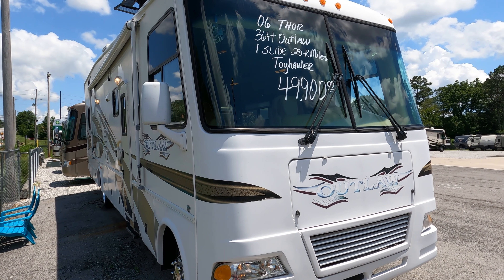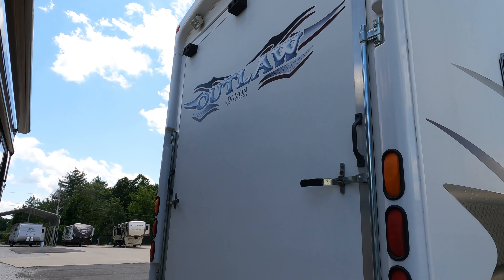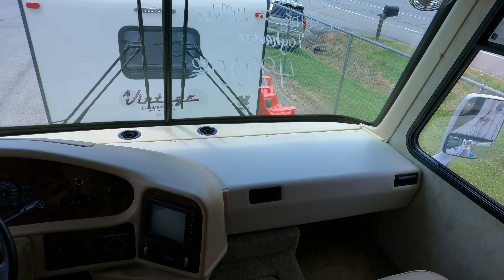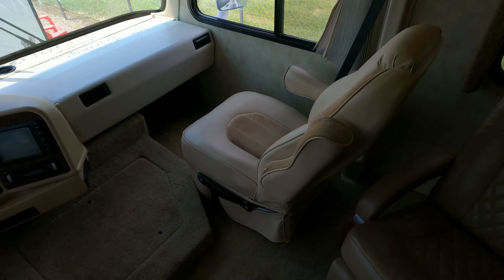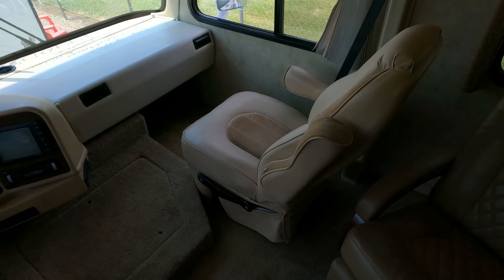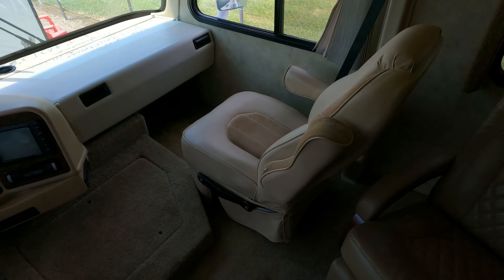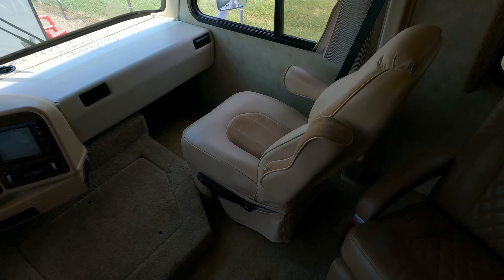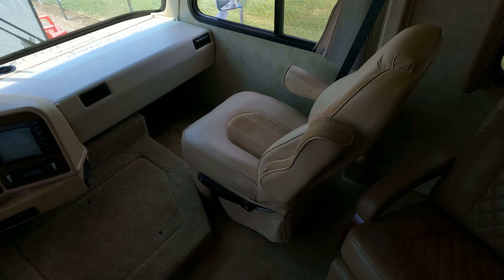2007 Damon Outlaw 3611 Class A Gas Toyhauler, Slide Out, 20K Miles, 10ft. Garage, Sleeps 6, $49,900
to verify availability of this unit and to view our current inventory of used RV's

Year: 2007

Stock # 5841

VIN : 1F6NF53Y960A11108

Make: Damon / Thor

Model : Outlaw

Model Number :3611

Length : 37 ft. 8 in.

Slide Outs : 1

Miles: 20,984

Chassis: Ford

Motor Size: 362 HP 6.8 Liter Triton V10

Furnace : 1

Air Conditioners : 2

Sofa : Sleeper Sofa

Table : Booth (Makes Bed)

Water Heater :  6 Gal.

Master Bedroom Bed Size :  Queen Loft Bed in Garage

We offer you two options on how to buy this RV . Option A is $49,900 which is haggle free / firm (no matter if you pay cash, finance and or trade) Includes a inspection by our RV Techs to completed after purchase (for a list of everything we inspect and repair if needed for the price you pay and to verify lead time  please contact our sales department), Walk Thru / Demo by our techs with the buyer to be completed after service and clean up  , starter kit , Temp Tag ,a year of free camping (21 nights total, up too 7 at a time at select RV resorts), 90 day nationwide limited warranty  and more . Option B is buyer declines all services and buys RV as-it sits (just like we purchased it) , no inspection , no walk thru , in which case we can save you some time and money and will trade off either option . For a price on option B please contact our sales department . We offer discount nationwide delivery (we have sold RV's to all 50 states, Canada, Europe, and even Australia so you are never too far away for us to save you money on a pre-owned RV) . We have some great financing with approved credit and down payment . Parkway RV Center also does not charge any doc fee, no prep fee, no tag / title fee, etc. Don't fall for the big RV dealer fee scam. All those Fee's are 100 % dealer profit !!